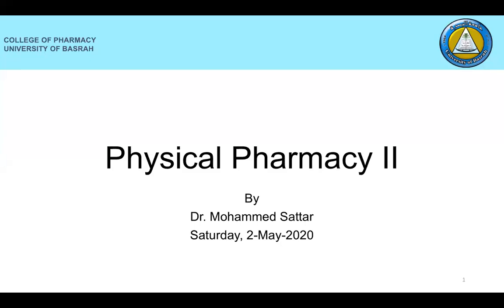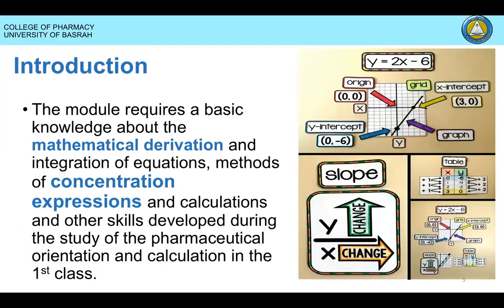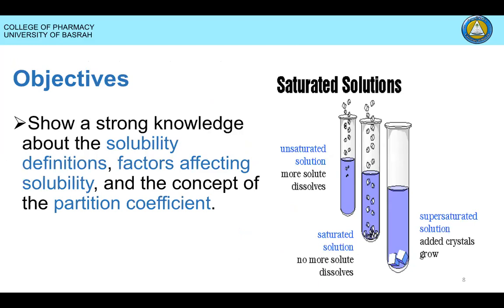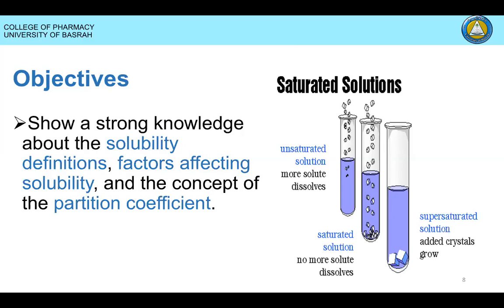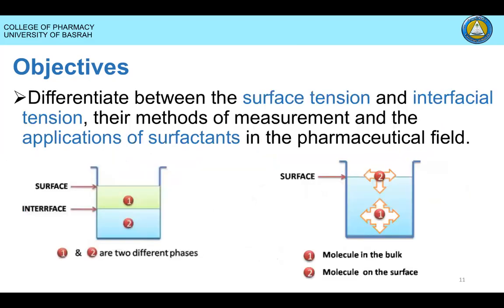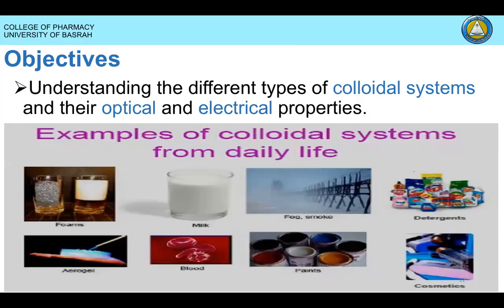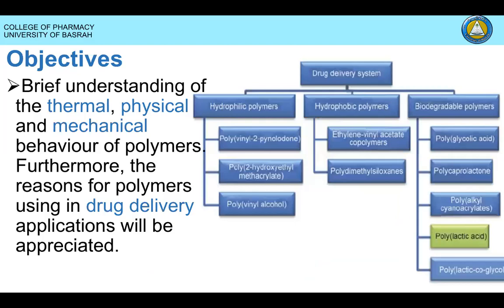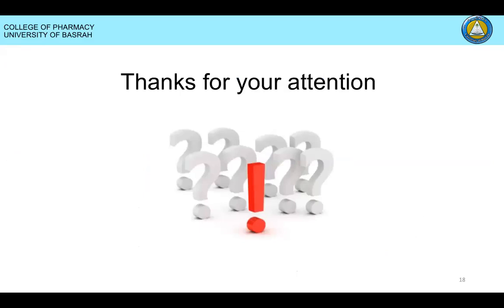lec.1 || Introduction || Dr.Mohammed sattar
المحاضرة الاولى /مقدمة /الكورس الثاني

تم اعادة رفع هذه المحاضرة بسبب مشاكل الدقة